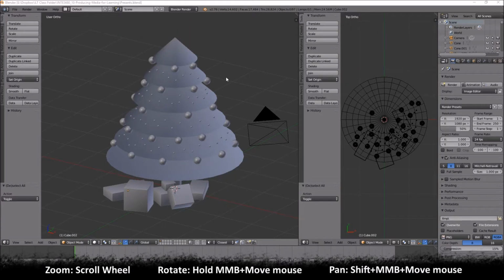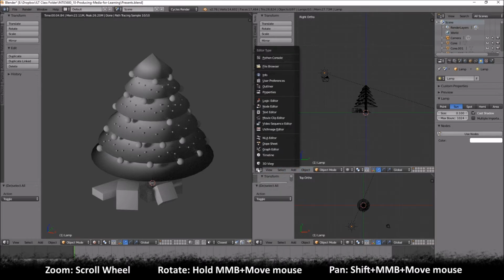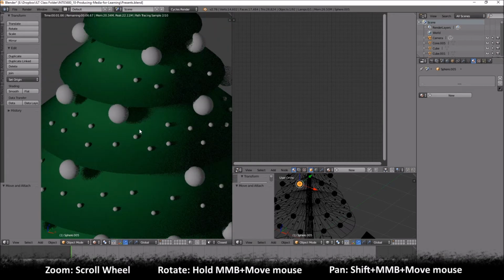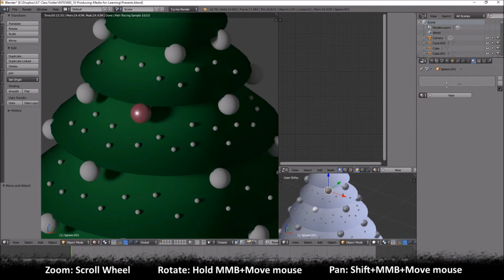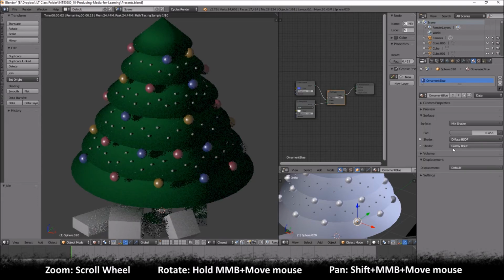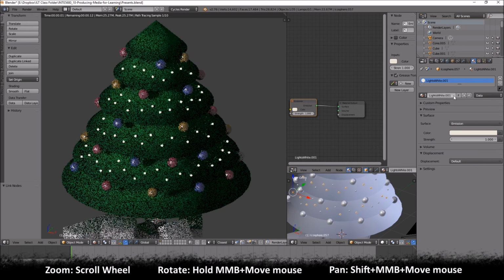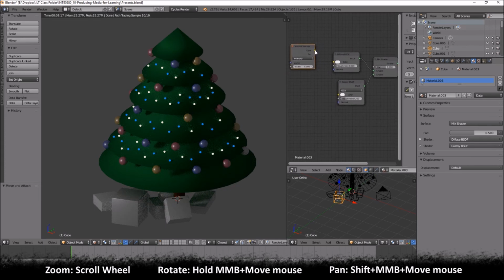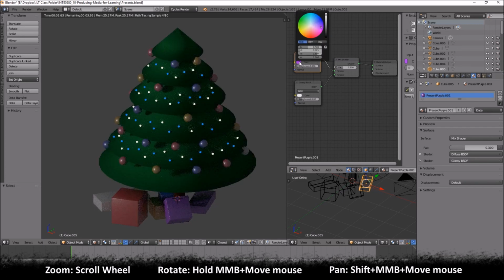Blender 3D Tutorial Series: How to Model a Christmas Tree: Creating Materials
Learn how to model a Christmas tree in Blender 3D. This series is for beginners, those new to 3D modeling and Blender open-source software. In this video, you will learn how to create and apply materials to your 3D objects using Blender material nodes.